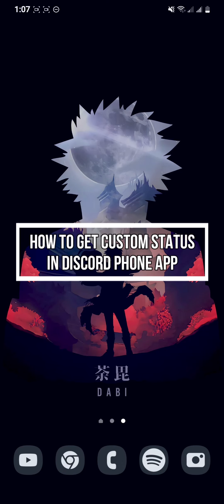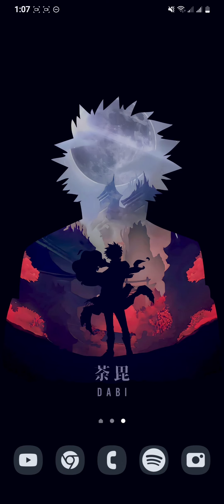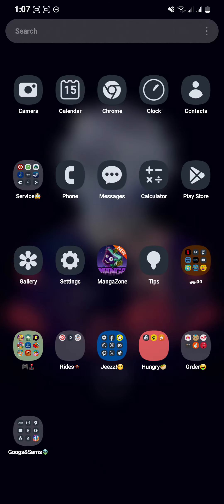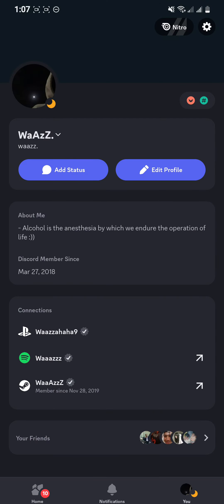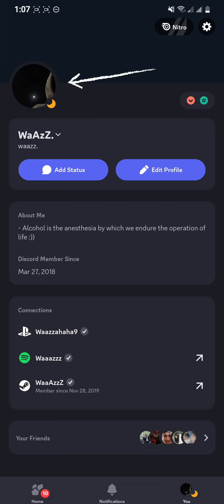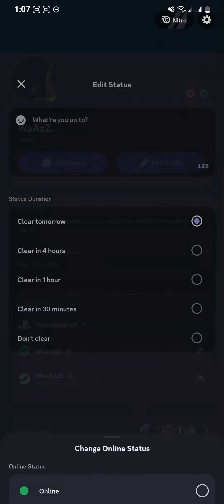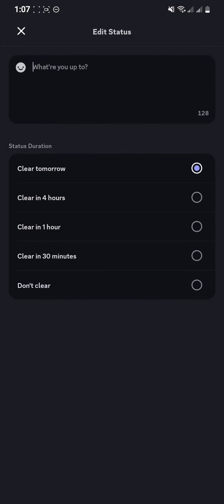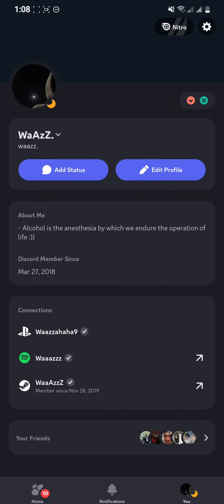How to Get Custom Status in Discord Phone App (2024) | Discord Tutorial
In this tutorial, you'll learn how to set a custom status in the Discord phone app. Tap your profile icon, select "Set Status," choose "Custom," and enter a message or emoji to display your unique status to friends.